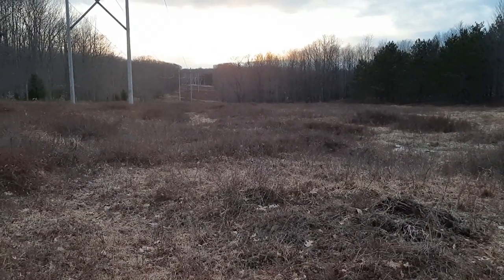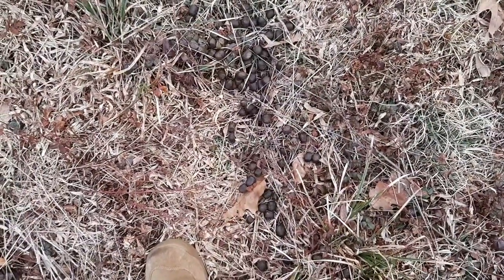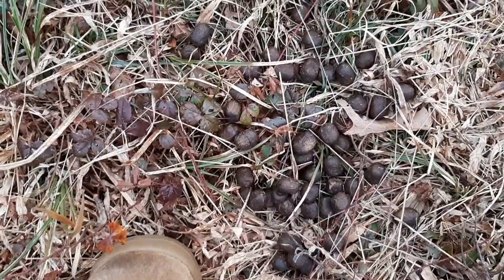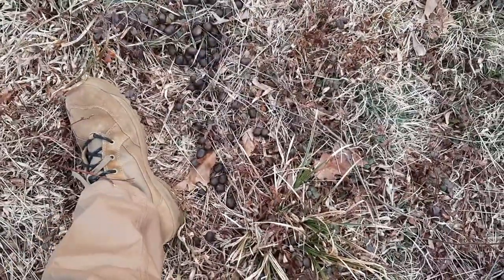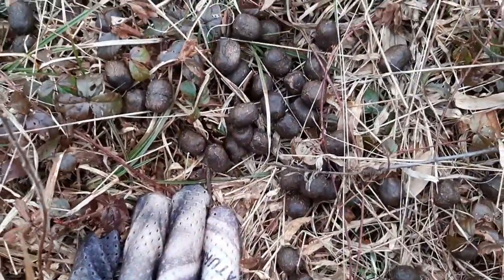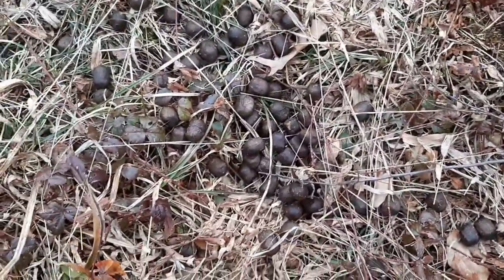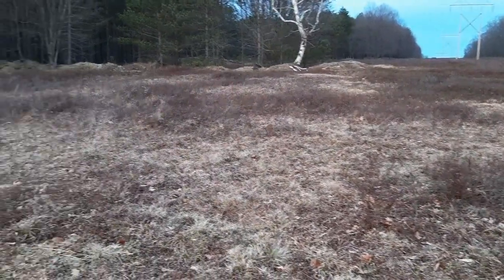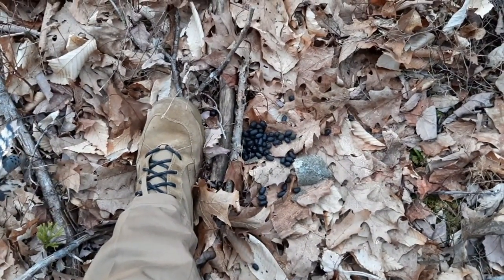Animal Tracking - Identifying Elk Scat